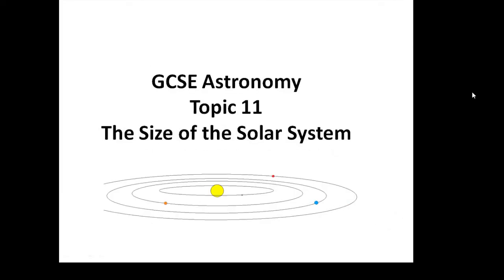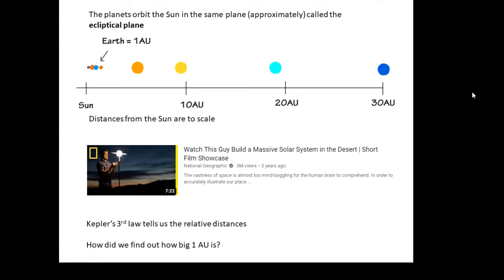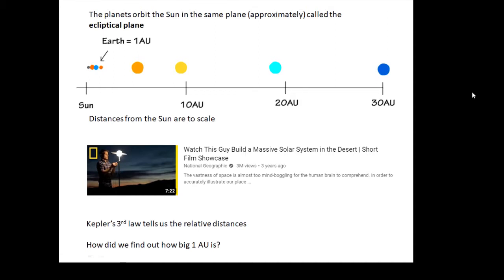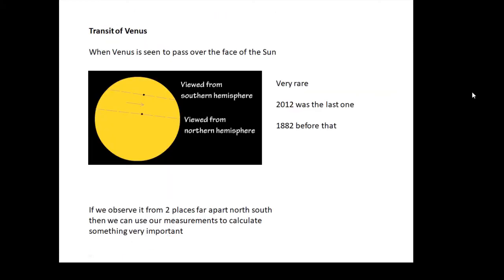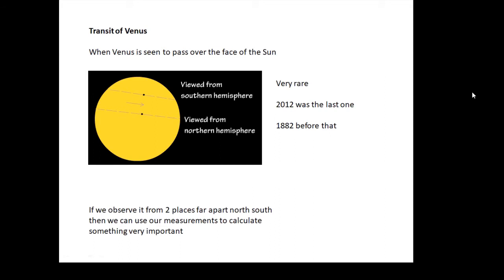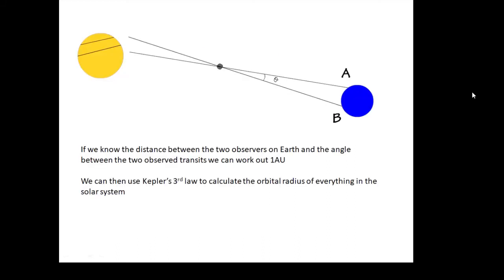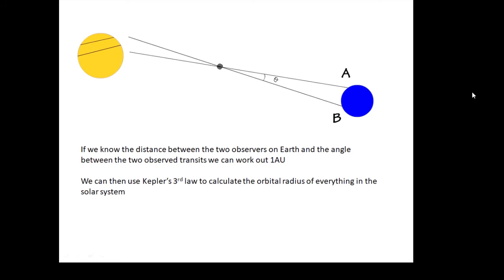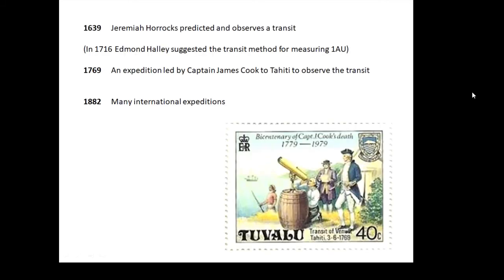Astronomy GCSE: Topic 11 The size of the solar system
How big is 1AU?
How was a transit of Venus used to find this out?